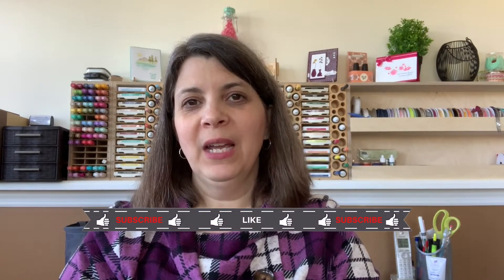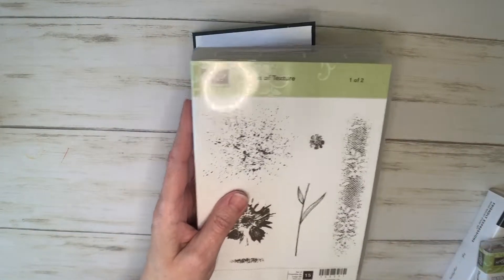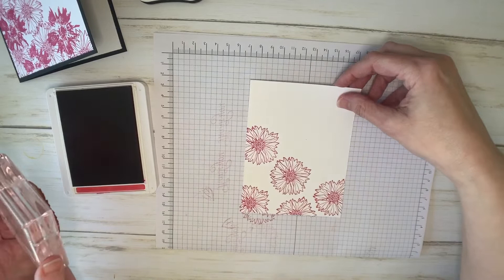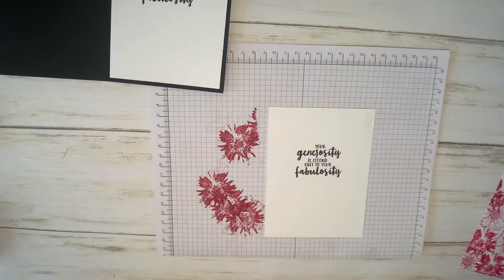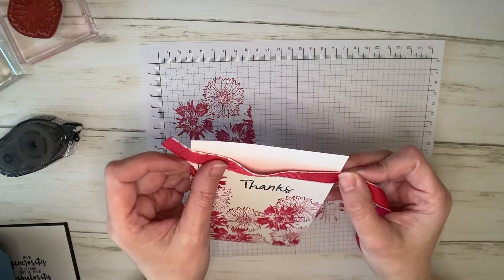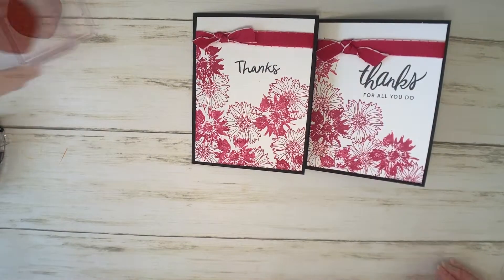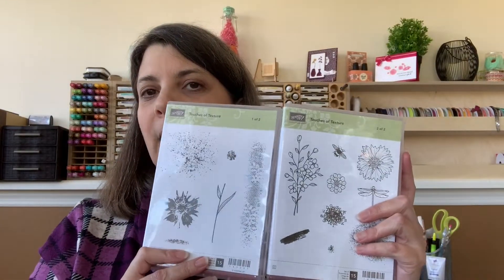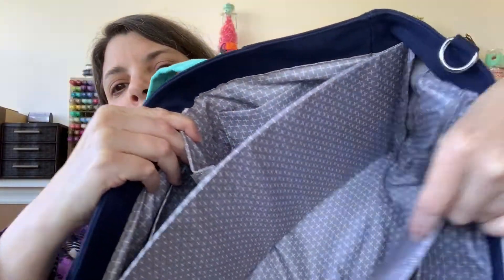Time Saving Simple Stamping A Vibrant Thank You Card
We’re all busy and life can be super hectic but we still want to be sending handmade cards and having a little creative time when we can!  I’m super excited to share today’s time saving simple stamping - A vibrant thank you card. I love today’s card because it demonstrates how beautiful a card can be even when you have limited card making supplies to work with and of course, it shows the obvious time saving benefits too.

I grabbed 2 card stock colors—black and white-- the lovely lipstick ink pad, a memento black ink pad and a little ribbon. I then grabbed the Stampin’ Up! Touches of Texture stamp set and chose my greeting from the Thankful Thoughts. Both of these stamp sets can be found in the annual catalog.

The Lovely Lipstick shade of ribbon finishes off the card so nicely. The pink and black shades give this thank you card a cheerful, vibrant look.

Simple Stamping Thank You Card Measurements:

1) Card Base: Basic Black 5-1/2” X 8-1/2” Scored at 4-1/4”
2) Base Layer in Whisper White: (2) at  5-1/4” X 4” (one for inside card panel)

The supplies I used for this card are listed below.